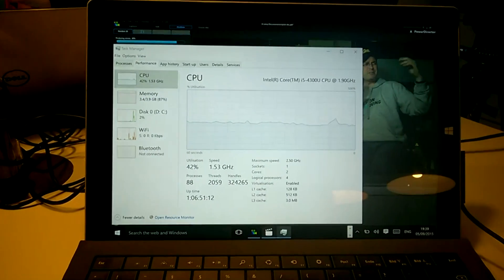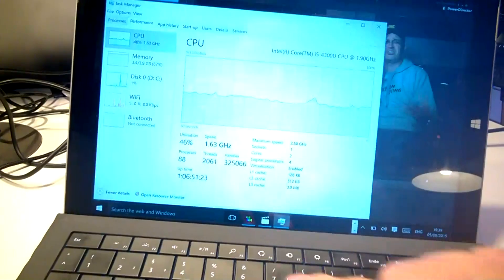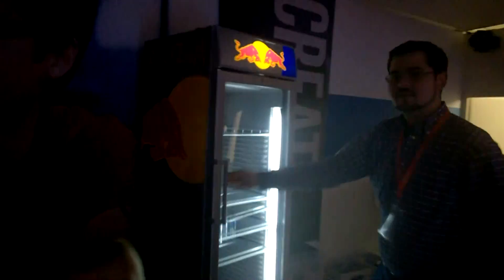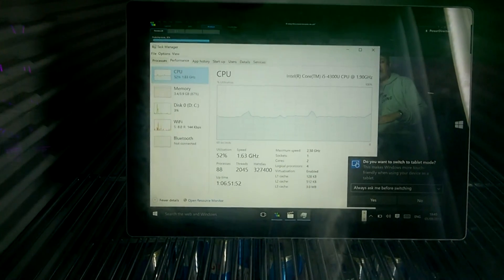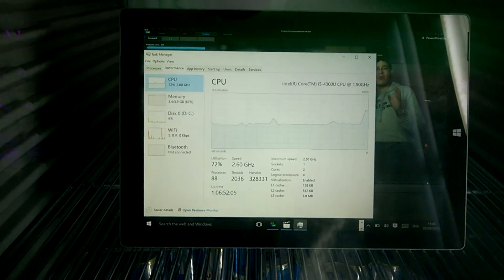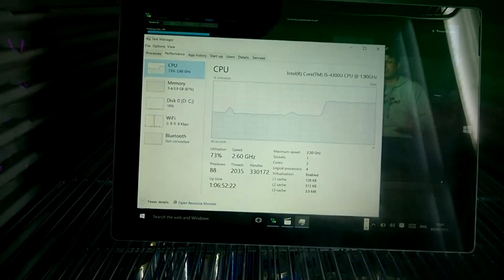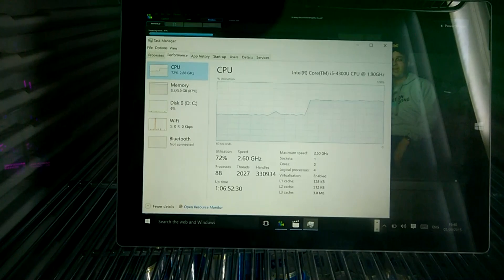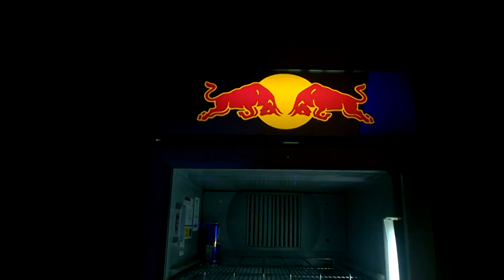Surface Pro 3 external cooler gives 60% performance boost.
The Surface Pro 3 overheats when rendering causing the Turbo Boost to down-clock. Do this to restore full 2.6 Ghz power. 60% improvement. (At your own risk!)

This was done for fun but there's an important point here that applies to all CPUs. Keep it cool!